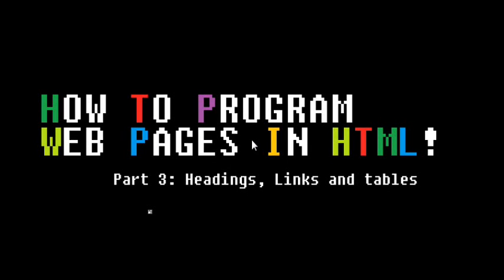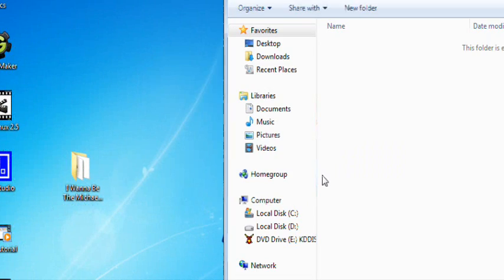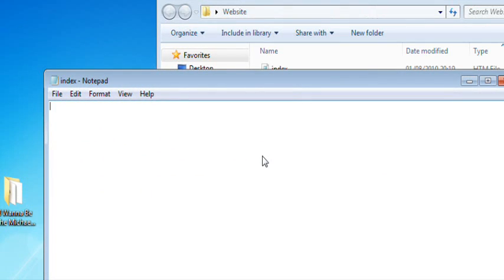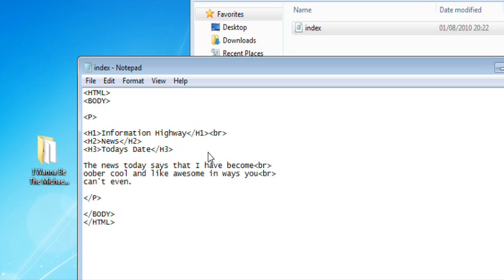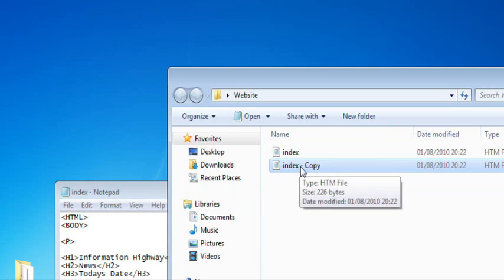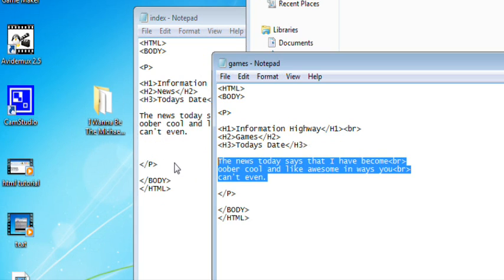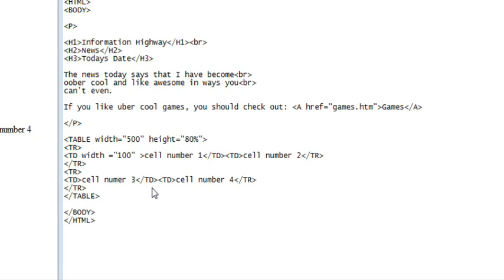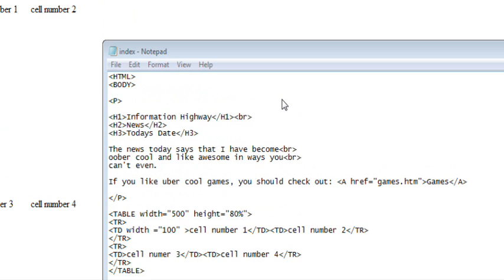How To Program Web Pages In HTML! Part 1: Headings, Links and tables *OLD*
Let's learn about headings, links and tables!